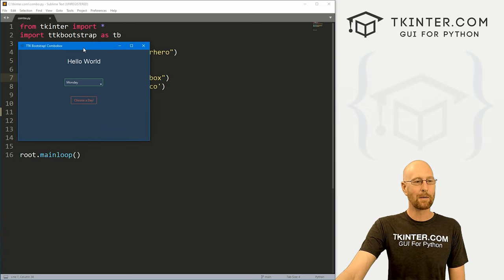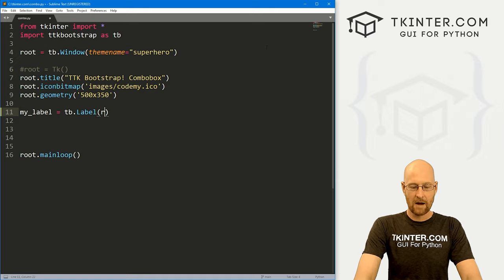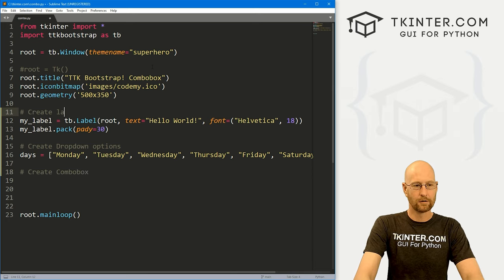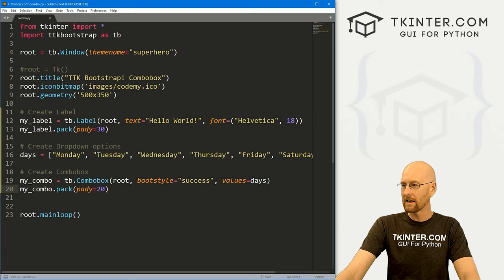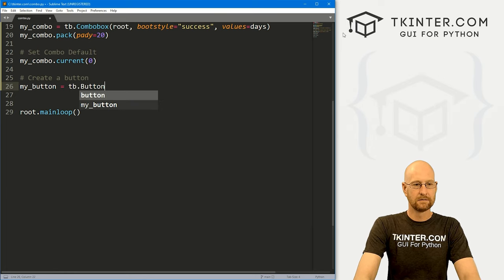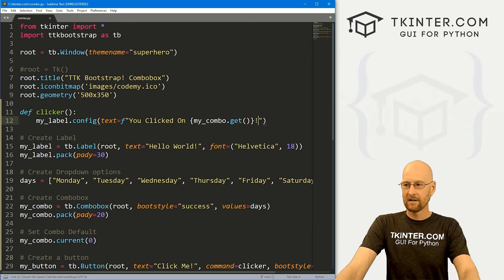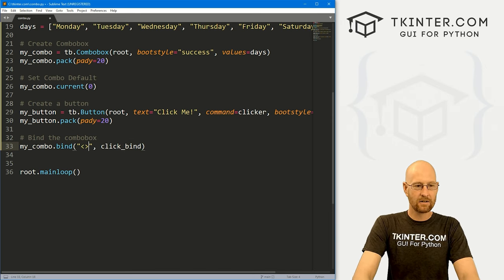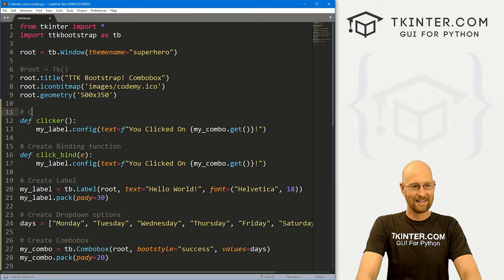ComboBoxes and Bindings - Tkinter TTKBootstrap 5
In this video I'll show you how to use Combo Boxes with TTKBootstrap, Tkinter, and Python.

I'll show you how to use Comboboxes with TTKBootstrap using both a button, and binding.

We'll create a combo box of days of the week, and when a day is selected, we'll update the text in a label to reflect that.

Timecodes

0:00​​ - Introduction
2:22 - Create A Label
2:51 - Create Combobox Options
3:26 - Create A TTKBootstrap Combobox
4:25 - Set Combobox Default Item
5:07 - Create A Button
5:50 - Create A Function To Update Label
6:33 - Bind The ComboBox
7:44 - Create Binding Function
8:53 - Conclusion